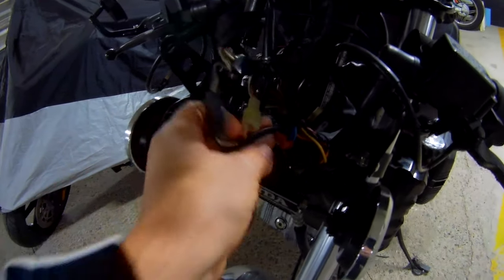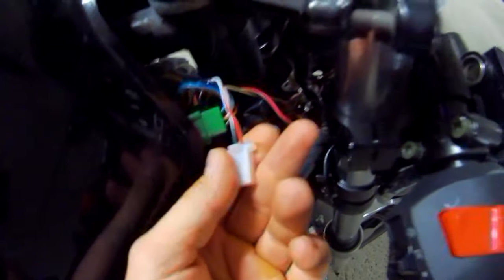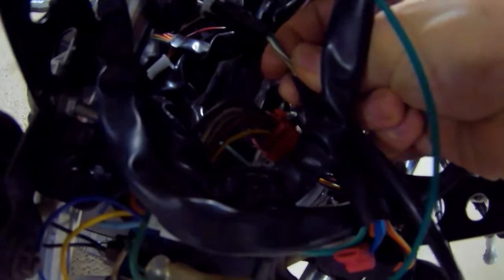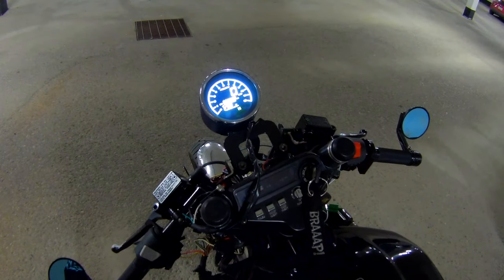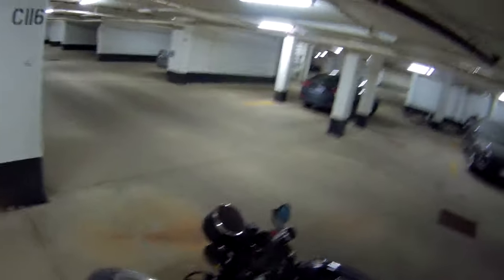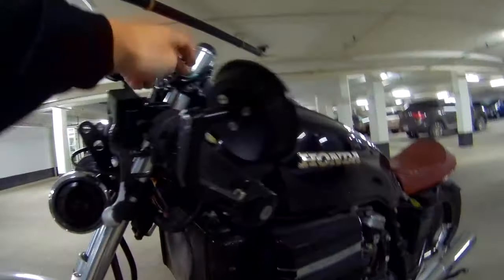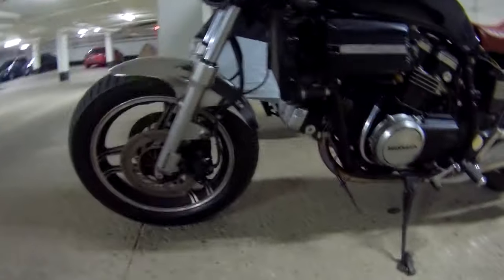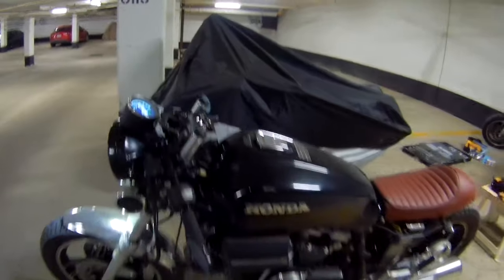How to build a Cafe Racer Episode 33: Speedo Hookup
Cafe Sabre Episode 33: Speedo Hookup

Got the speedometer hooked up to the stock speed sensor.

Credits:
Music for intro: Mascota & D-Trax feat. Poli Hubavenska - Zaidi (Official 4K Video)